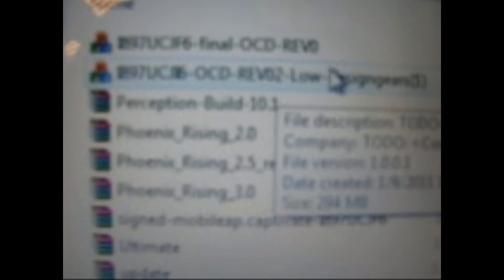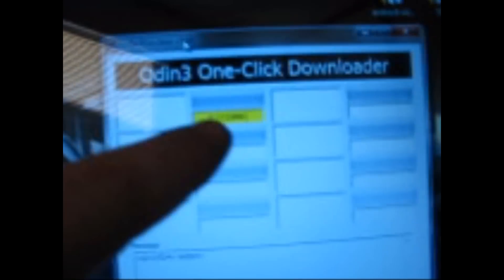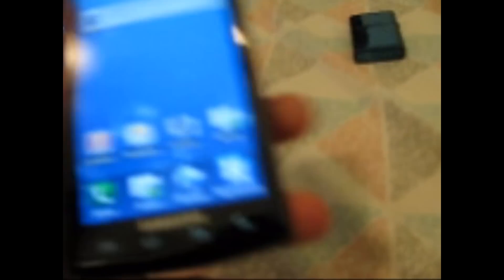How to Get Froyo for Samsung Captivate AT&T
This is how to get the newest firmware version available for the samsung captivate. I know the quality is unbearable and if its not good enough for your tastes just follow the link. the whole tutorial and all the downloads are there.